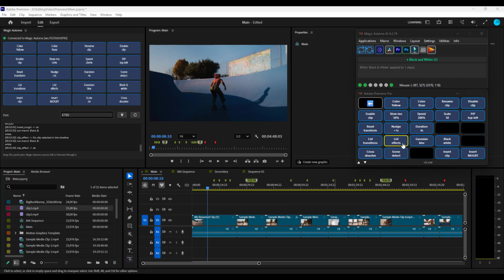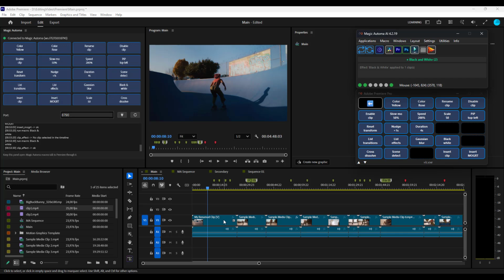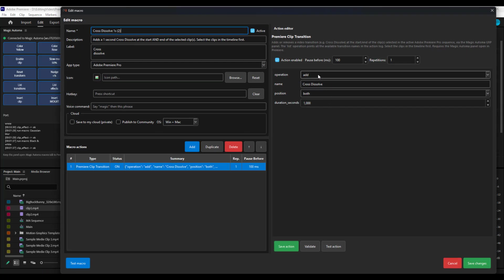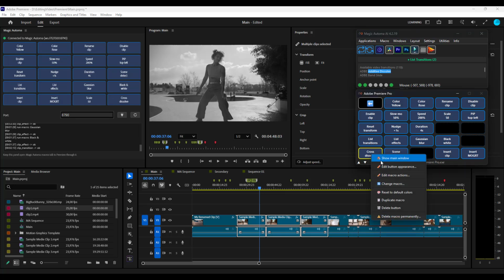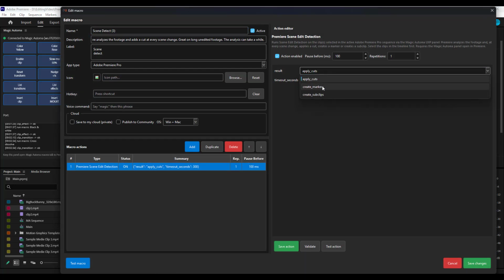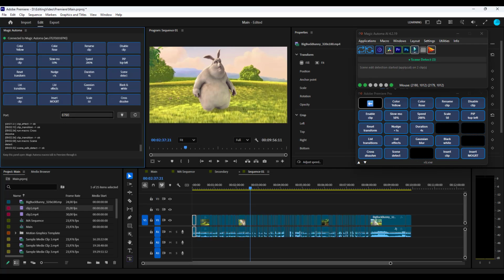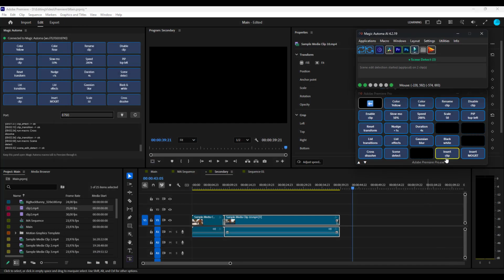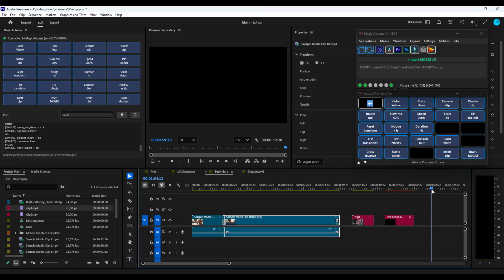75 - Effects, transitions and Scene Detect: automatic editing in Premiere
Last video we handled the single clip: color, speed, transforms. Today we edit. Effects and transitions applied by name, where you want them, on every selected clip. A long piece of footage that cuts itself at every scene change. And clips flying into the timeline straight from the Project panel — animated title included. Let's start with effects.

📚 In this video:
• Intro
• Effects by name
• Transitions
• Scene Detect
• From the Project panel to the timeline
• Recap + pointer